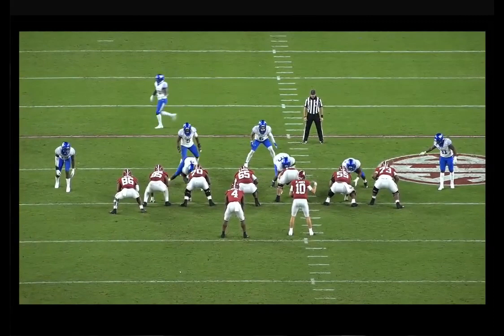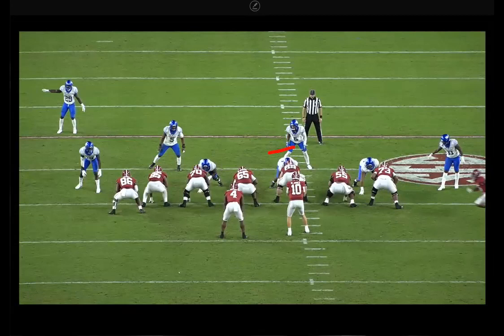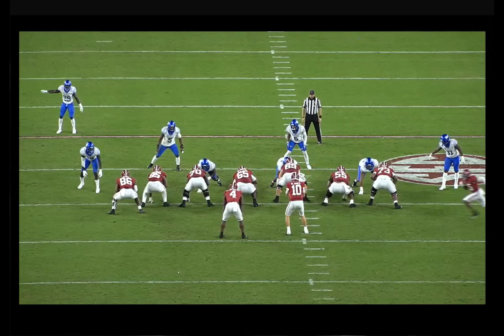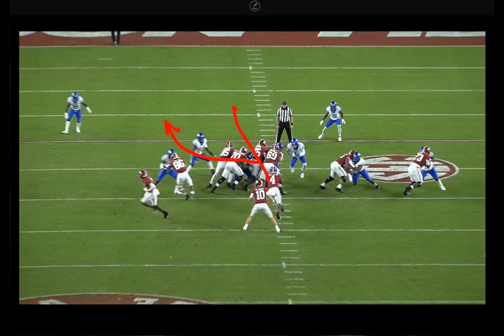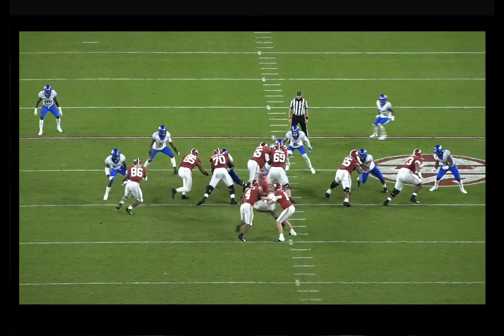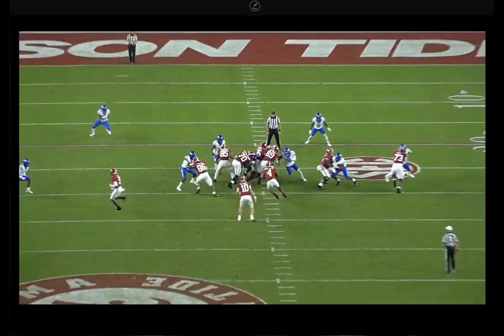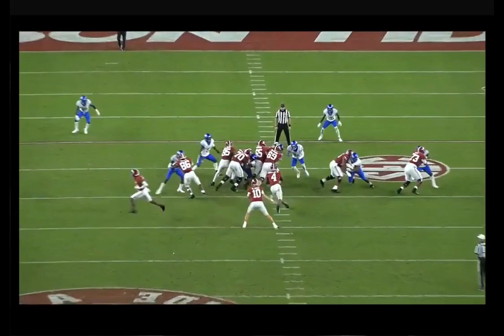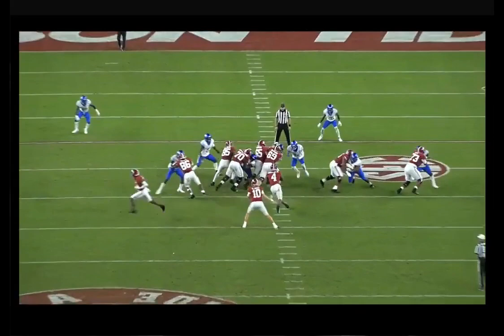Texas OC Kyle Flood - Inside Zone Weak vs Odd Fronts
Texas OC Kyle Flood - Inside Zone weak coaching point for the CTR/Guard on a PS DBL team. "Take all of him, but keep your eyes in the gap."

Guard should near foot lead & snap the hip of the DT over, Guard climbs to the PSLB. But CTR must adjust to play side A gap run through.